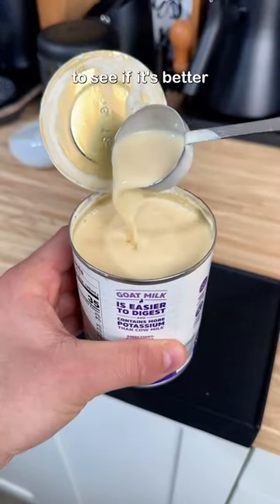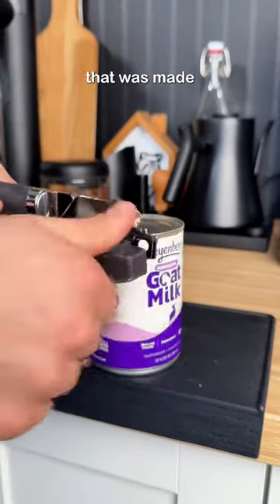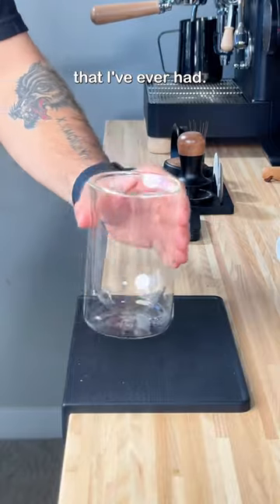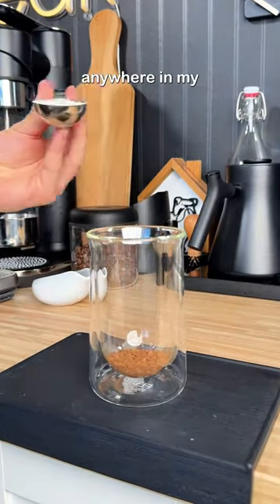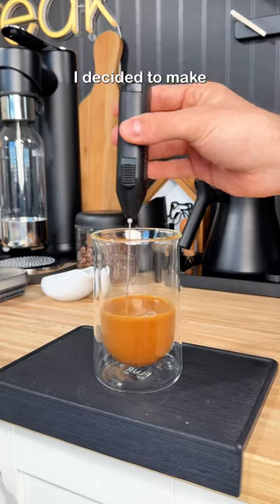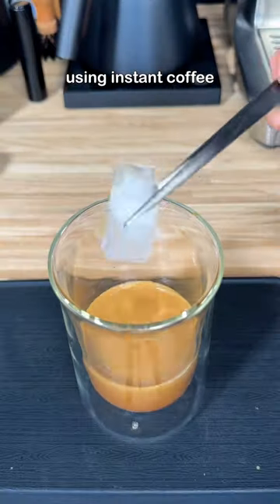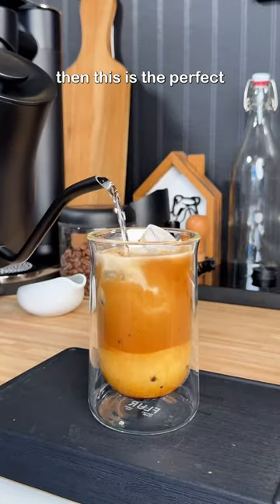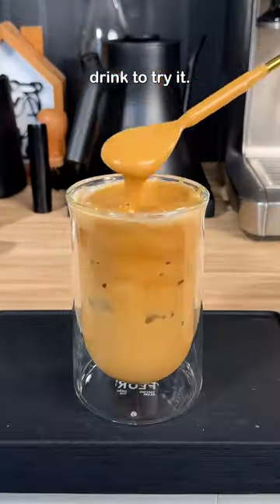Is goat milk better than regular milk in coffee?